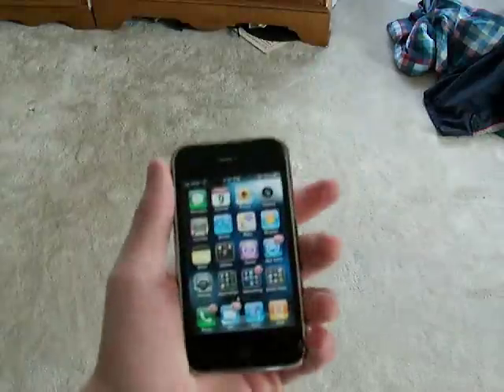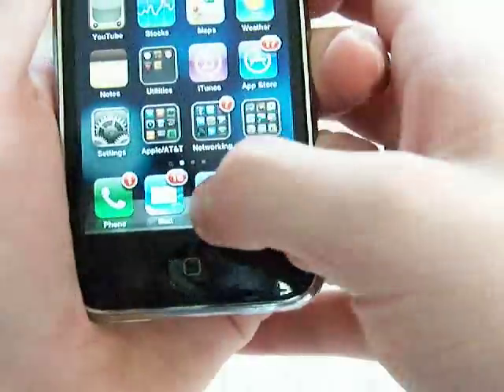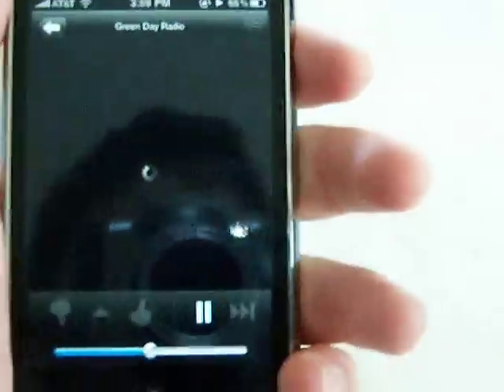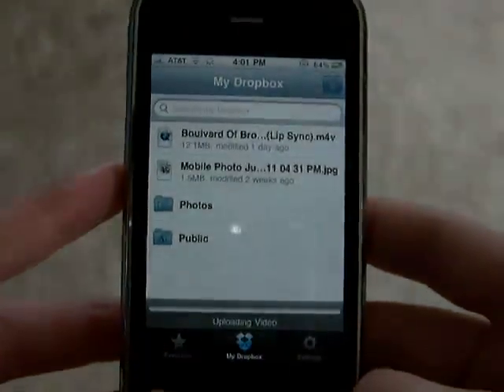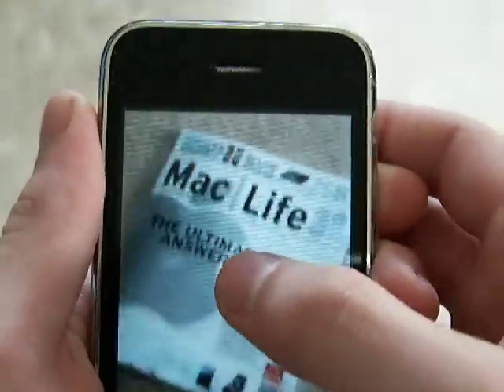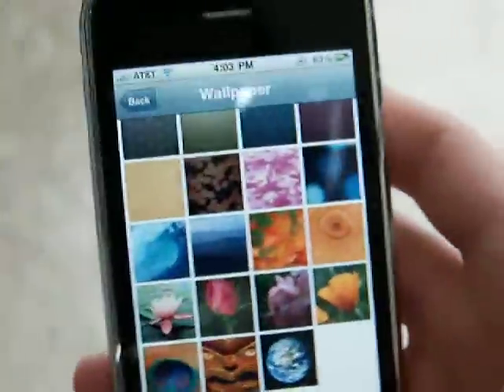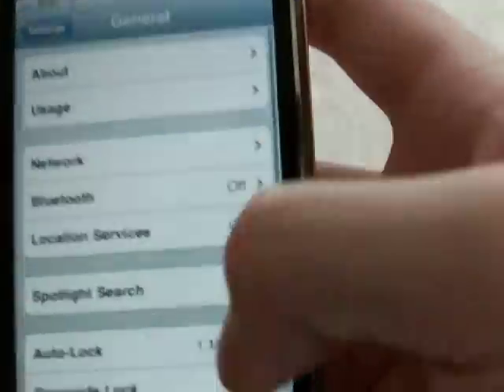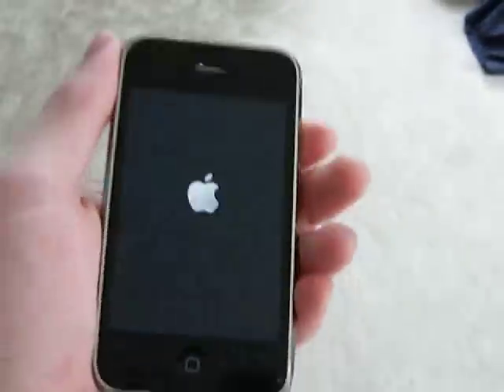Apple iOS 4 For iPhone 3GS Features Overview Part 1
Two total videos. this is part 1. There is a Part 2, so watch that. Same as my old "Apple iOS 4 Preview Review Part 1/3", but I use a Tripod to record this video. I hope it helps those who were complaining about me not holding the camera correctly.
OS 4 comes with over 100 new features. I have the GM seed, and will show you all the cool things you can do. IPhone OS 4 is now known as iOS 4. iOS 4 will run on the iPhone 3GS giving you everysingle feature. It will also run on the iPod touch 3rd Generation (2009 32 and 64GB models. So in short, it will be fully functional with your iPod touch if you bought a BRAND NEW iPod touch 32GB or 64GB at an Apple Store after September 9, 2009. If it came with a clicker on the earphones, that means it's a 2009 model) But, this iOS 4 release ALSO runs on the iPhone 3G, and the 2nd generation iPod touch. So if you have the Original iPhone or iPod touch (both introduced in 2007, it will not work as they are EOL. The iPhone 3G and 2nd generation iPod touch will support most features, but amazing things like multitasking will not be supported unless you jailbreak and change a string.